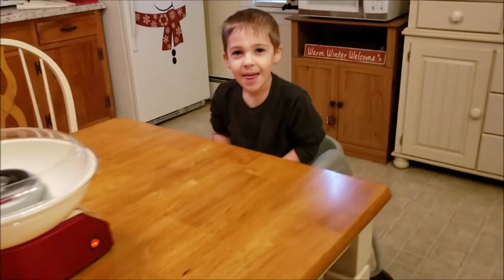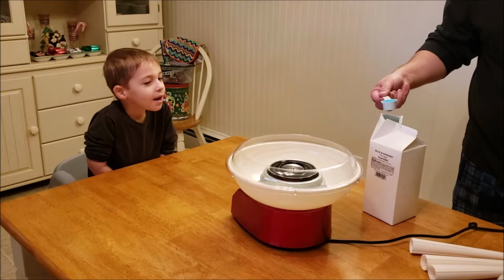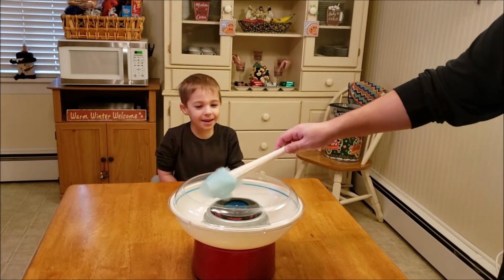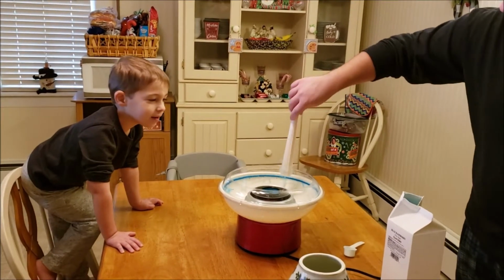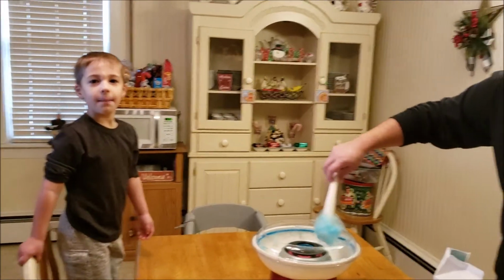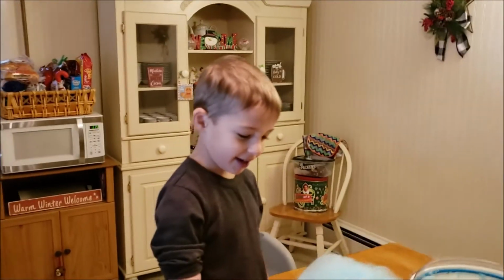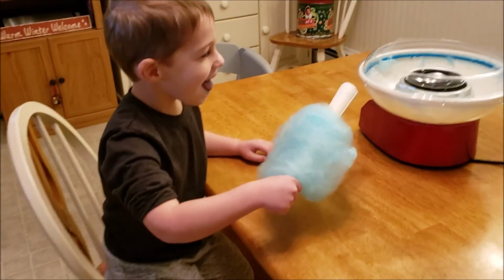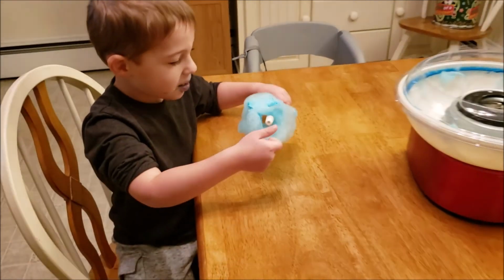Little Gavin Baby 1st Time Making Cotton Candy! (Recorded 12/30/2020)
Toddler Gavin using his new cotton candy machine that he got for Christmas.  He was 4 years old at the time.